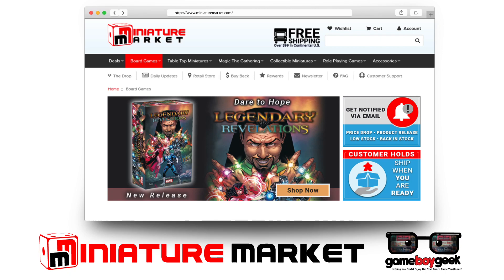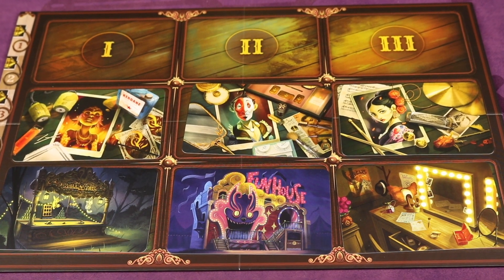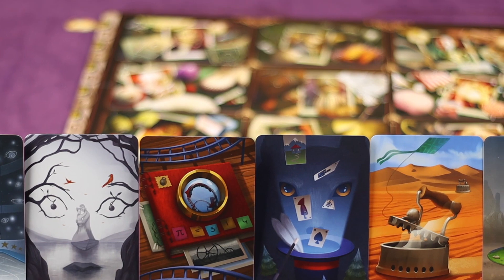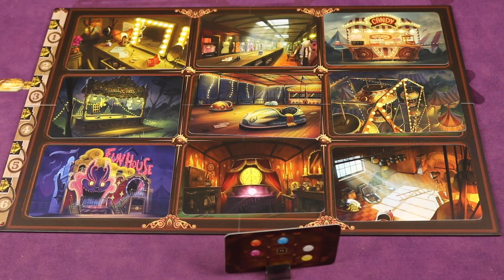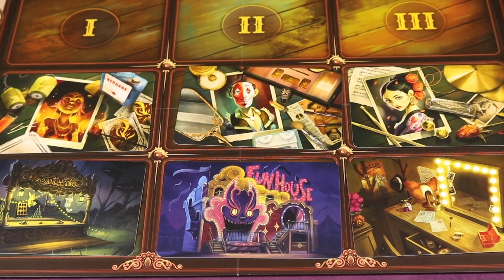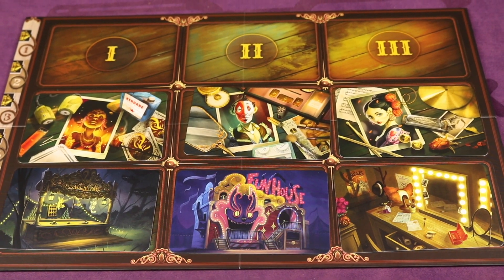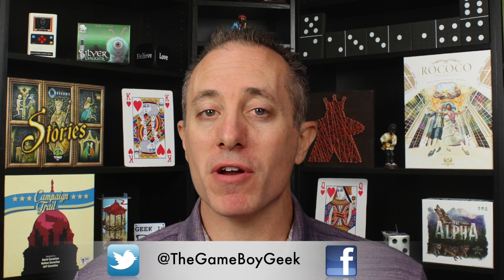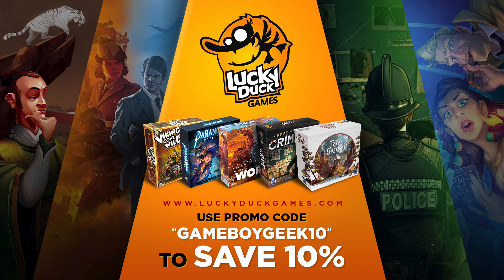Mysterium Park (Allegro 2-min) Review with the Game Boy Geek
My review of this new standalone game of Mysterium that is half the time, and price! It streamlines the mechanisms, but did it cause more problems than it fixed?